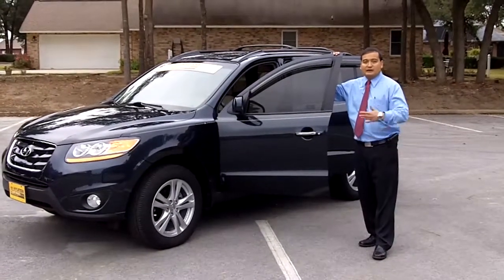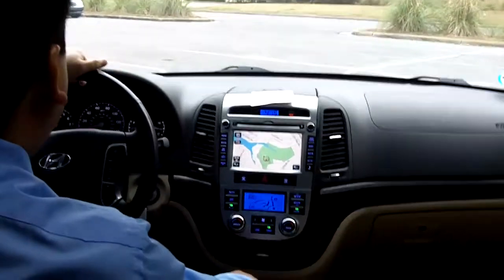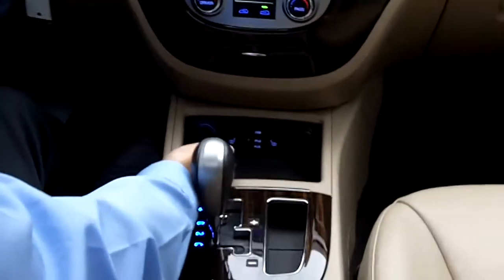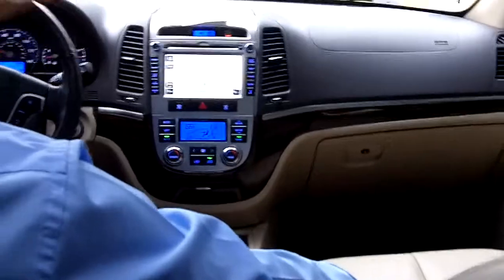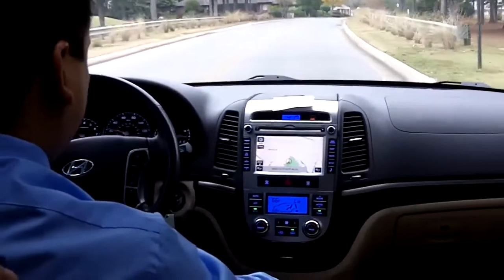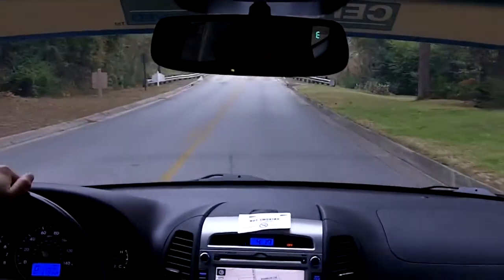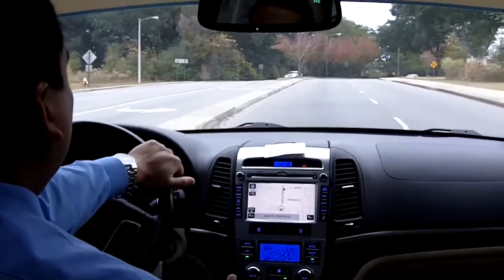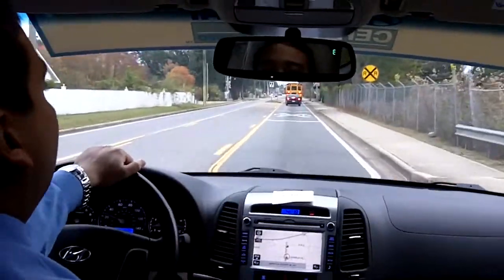2010 certified hyundai santa fe at allen turner hyundai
2010 certified hyundai santa fe at allen turner hyundai